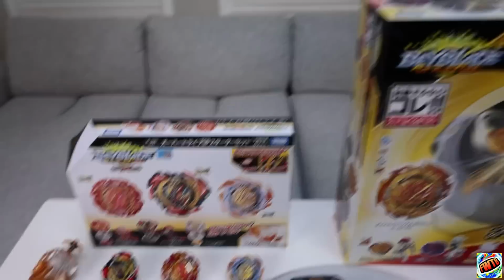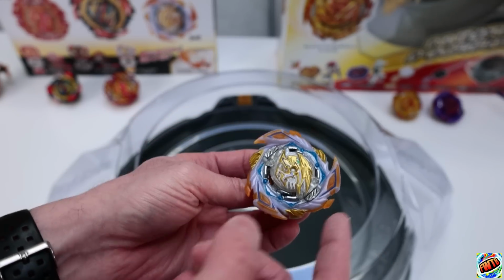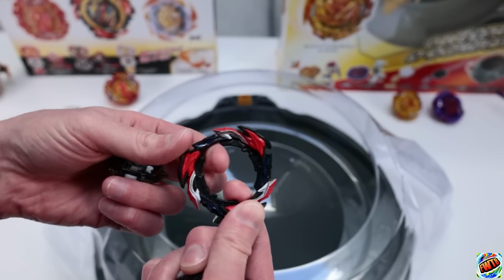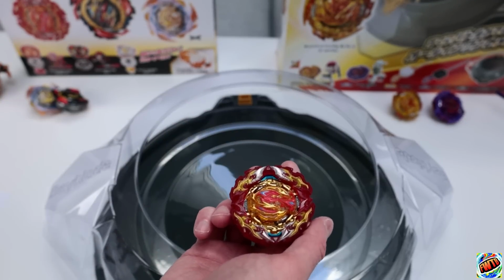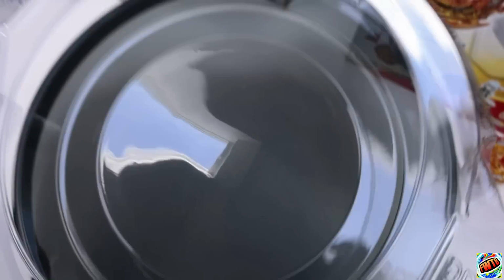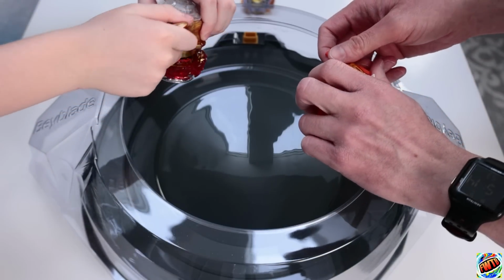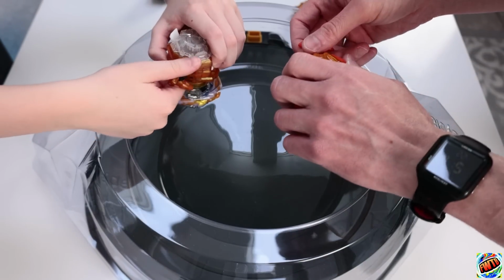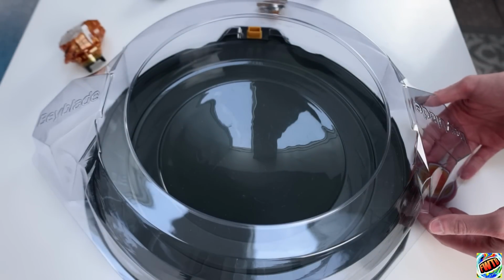Beyblade Burst DB Overdrive Special Starter Set & All In One Set - Unboxing & Battles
Beyblade Burst DB Overdrive Special Starter Set & All In One Set - Unboxing & Battles - Beyblade - We got 2 new Beyblade Burst Dynamite Battle Sets from Takara Tomy. First is the Overdrive Special Starter Set (B-191) that comes with 2 Beyblades and a full custom L/R String Launcher. The other is the Takara Tomy Beyblade Burst Dynamite Battle All In One Set (B-190). This set some with 2 Beyblades, a Bey Stadium and 2 Rip Cord Launchers. In this video we'll unbox both sets and then have some Epic Battles with the Beyblades!

Big thanks to our friends over at EVER-WISH who sent us the Beyblades Sets for free. EVER-WISH is a seller of authentic Takara Tomy Beyblades and offers great prices and now Fun With The Bugs subscribers can save an additional 10% off lots of Beyblade items with this limited time coupon code (does not work on Wholesale Items): EverWish10Funs
(*We do not make any money from your purchase.

Overdrive Special Starter Set Parts:
Dangerous Belial Almight-2
Prominence Phoenix Tapered Metal Universe-10
Savior Perseus Giga Bearing'-3
Full Custom BeyLauncher LR

All In One Set Parts:
Dynamite Belial Nexus Venture-3
Roar Bahamut Karma Metal Drift-6
Rip Cord Launcher R
Rip Cord Launcher L

*Make sure to check out some of our other great videos below!*